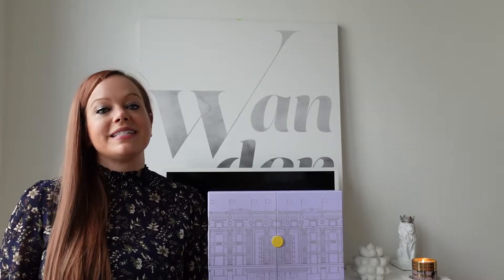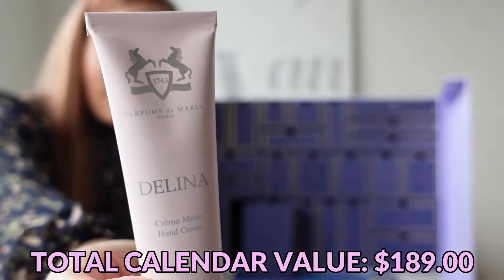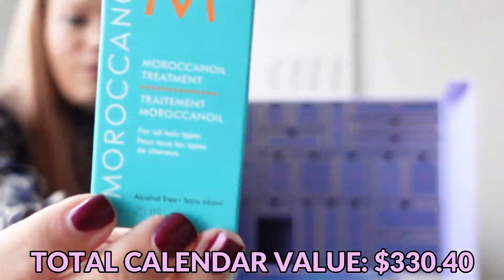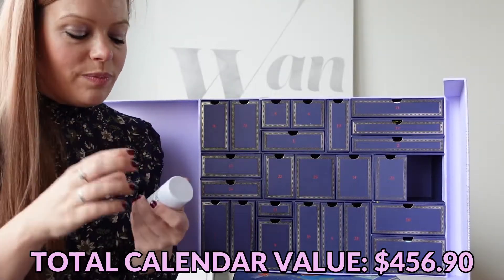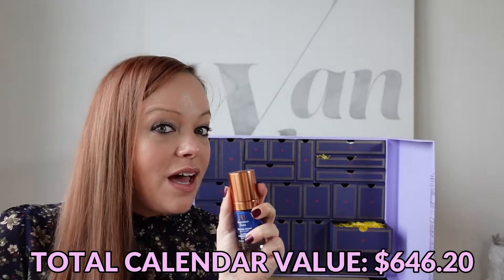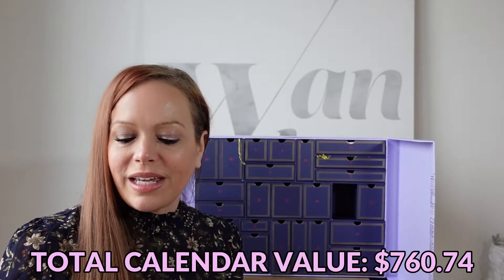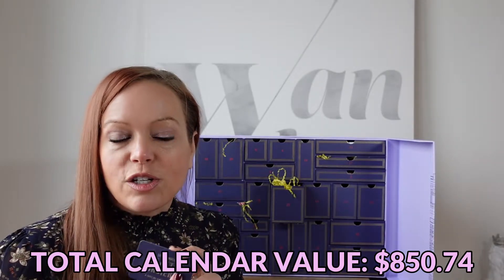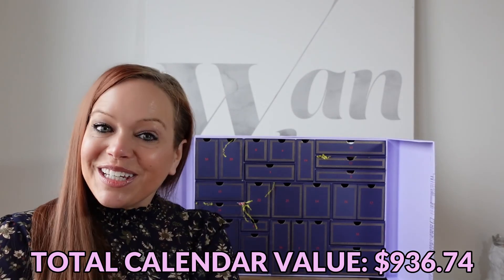SELFRIDGES BEAUTY ADVENT CALENDAR 2021 | UNBOXING | WORTH £700 (but it isn't)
25 days of beauty from Selfridges. I love this calendar.

Dr. Barbara Sturm Hyaluronic Serum - $110.00
Charlotte Tilbury Pillow Talk Mascara - Super Black - $29.00 FULL SIZE
Parfums De Marly Delina Hand Cream - $50.00 FULL SIZE
Nars Mini Bronzing Powder in Laguna - $18.00
111 Skin Oxygen Express Mask - $54.00
Aveda Nutriplenish Light Moisture Shampoo & Conditioner - $14.40
Wishful Cleansing Balm - $35.00 FULL SIZE
Milk Makeup Lip and Cheek in Werk - $20.00
Moroccanoil Treatment - $15.00
Sunday Riley CEO 15% Vitamin C Brightening Serum - $42.50
Hay'ou Jade Beauty Restorer - $55.00 FULL SIZE
Malin + Goetz Eucalyptus Deodorant - $14.00
Hourglass Ambient Powder in Luminous Light - $24.00
Laneige Lip Sleeping Mask Vanilla - $22.00 FULL SIZE
The Ordinary 100% Organic Cold-Pressed Rose Hip Seed Oil - $9.80 FULL SIZE
Davines Ol All in One Milk - $18.50
Maison Margiela Lazy Sunday Morning eau de parfum - $30.00
Augustinus Bader The Rich Cream - $85.00
Tan-Luxe Super Gloss Bronzing Drops - $49.00 FULLSIZE
Maison Francis Kurkdijan Oud Satin Mood eau de parfum - $28.59
Ren Ready Steady Glow Daily AHA Tonic - $20.00
Susanne Kauffman St. John’s Wort Bath calming - $8.38
Ex Nihilo Fleur Narcotique Candle - $8.57
Pat McGrath Liquilust Divine Rose - $30.00 FULL SIZE
Selfridges Complimentary Beauty Concierge Appointment - $60.00
Le Labo Santal 33 eau de parfum - $86.00 FULL SIZE